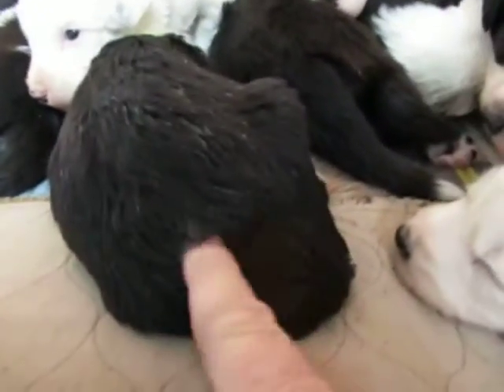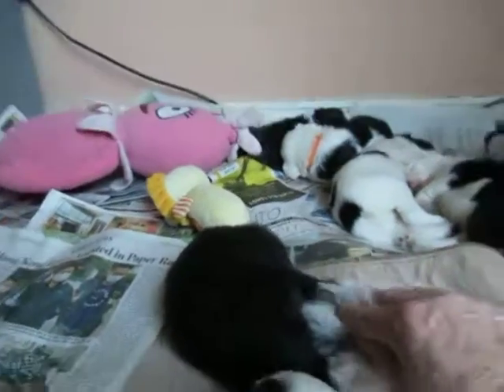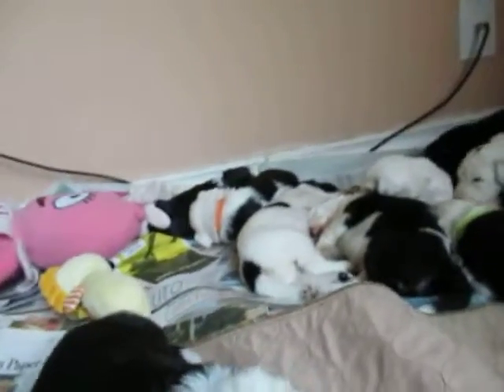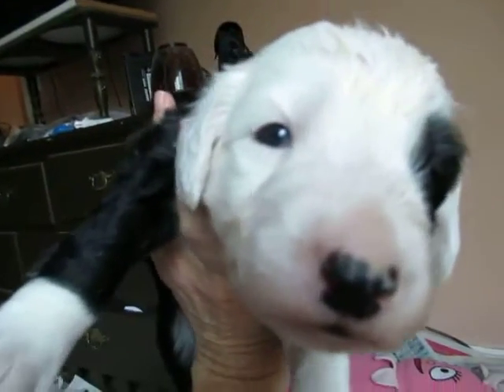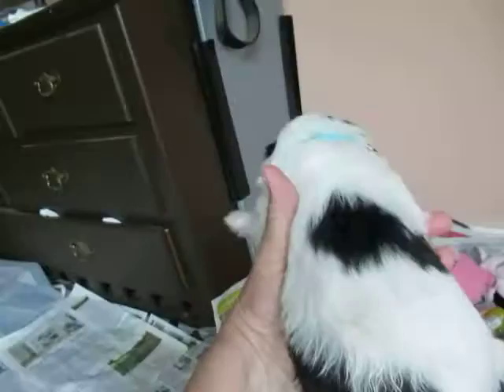Horse Pups 1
Kayla's Sheepadoodles